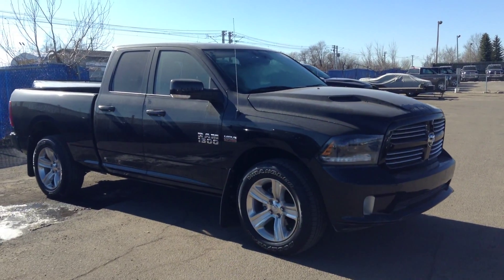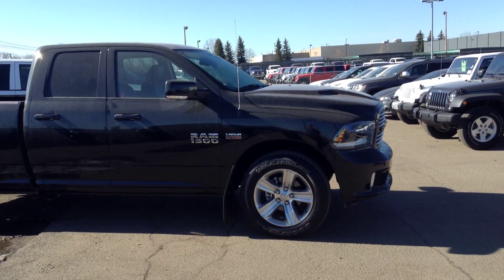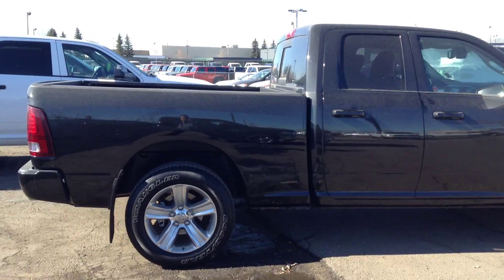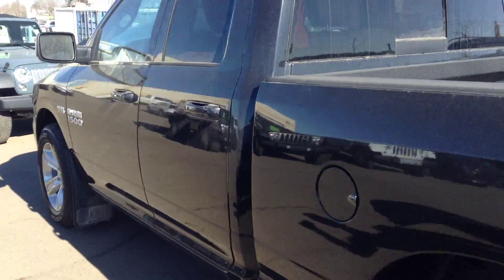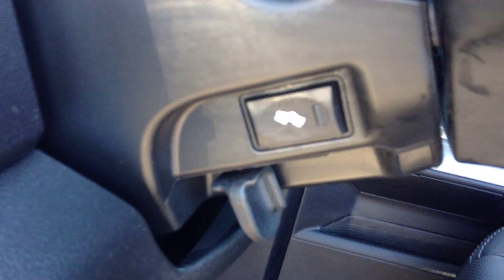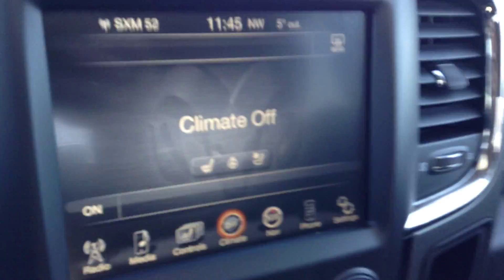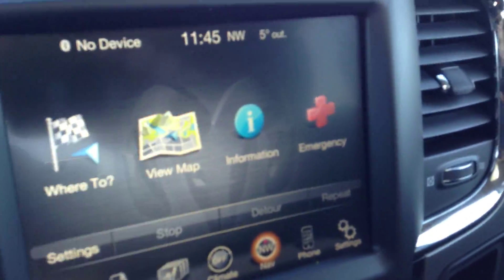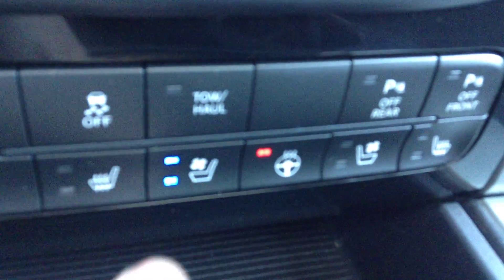2015 Ram 1500 Sport ll Edmonton Dodge Dealer